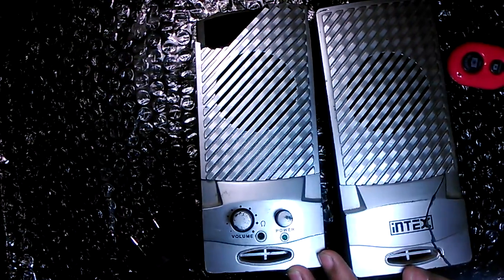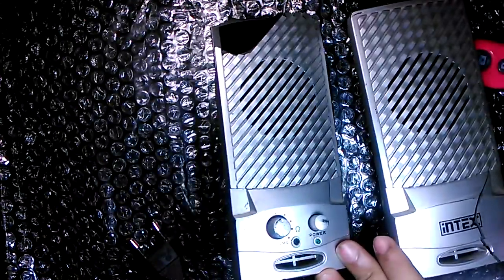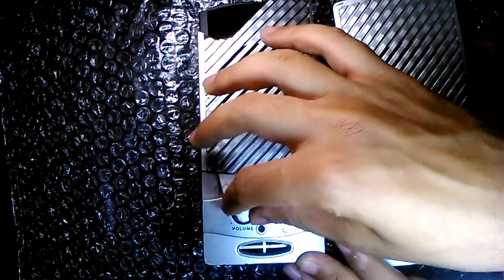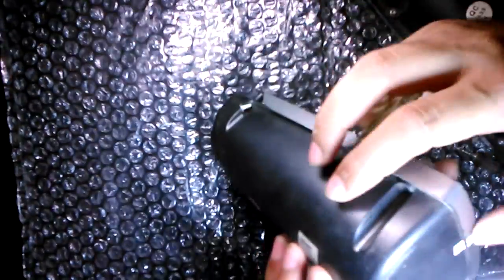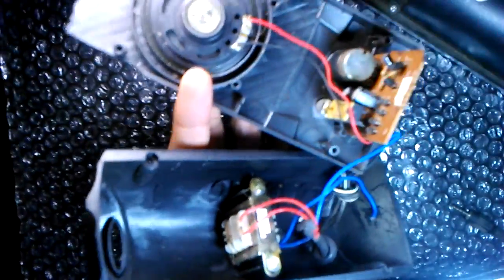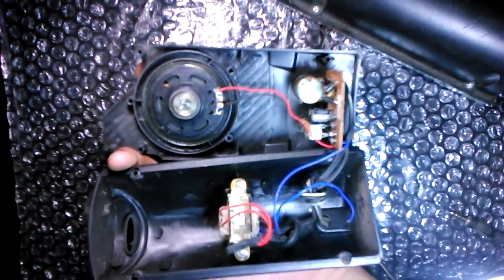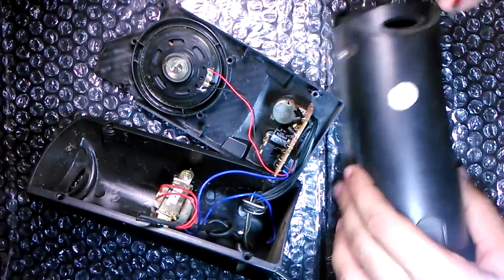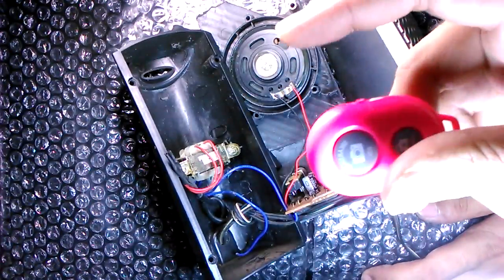IE#5: Inside a cheap pair of speakers.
Every single penny counts. 😊